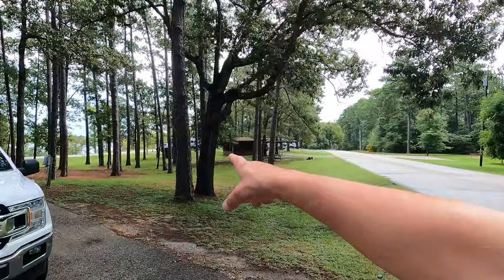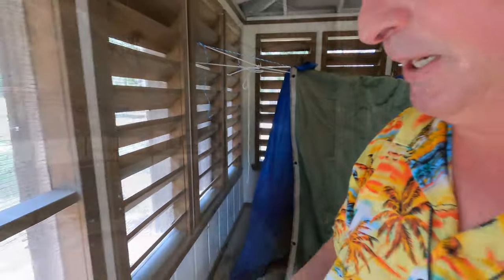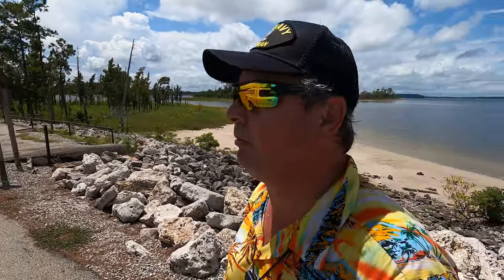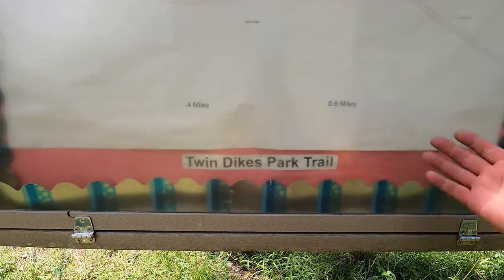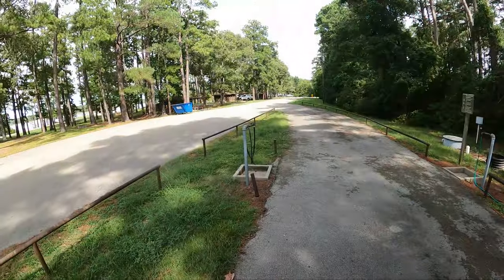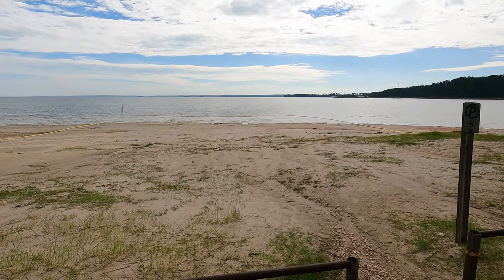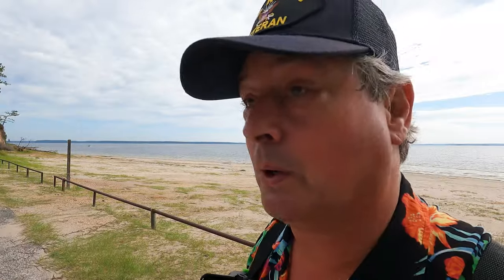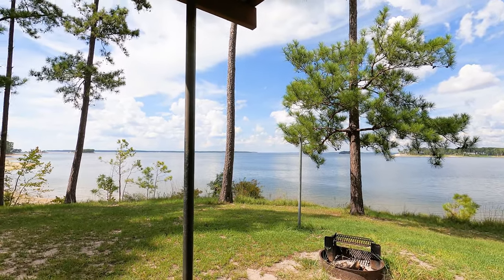Twin Dikes Campground On Sam Rayburn Reservoir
While waiting for Trudy Thunder too have her floor covering replaced I headed out to Sam Rayburn Reservoir to do some tent camping and explore all of the public campground on the lake. WOW! What a beautiful place! Due to heavy rains moving in I opted to do something for my very first time, camp in a screen shelter!
Twin Dikes campground is the only public campground on The lake with screen shelters and they only have 4 so make sure to use Campnab  to help get a reservation!
This great little campground does not have a whole lot of stuff as far as beaches and recreation activities but what it does have is a huge boat launching facility, and a wonderful sunset view! If you are wanting to do some swimming from the shore you will have to take a short drive across the dam and visit Ebenezer Park which is also the only equestrian campground on the lake.
Join me as I begin my exploration of Sam Rayburn Reservoir and camp in a screen shelter for the very first time!